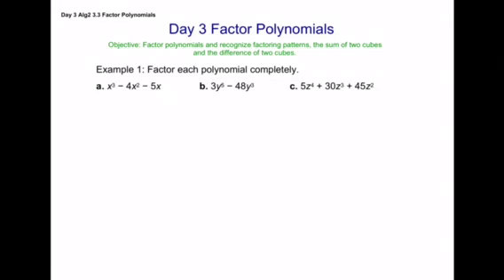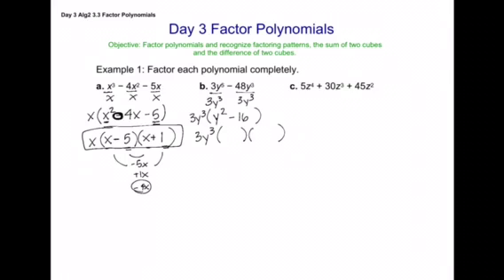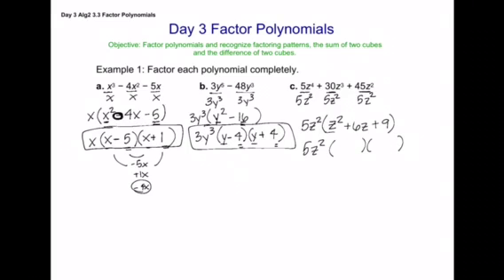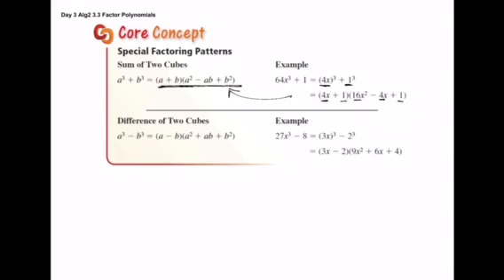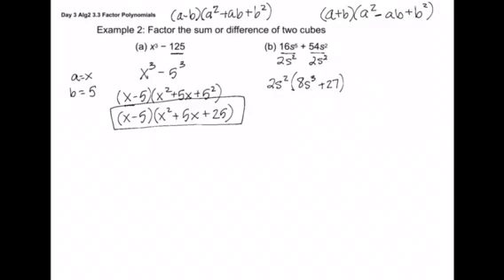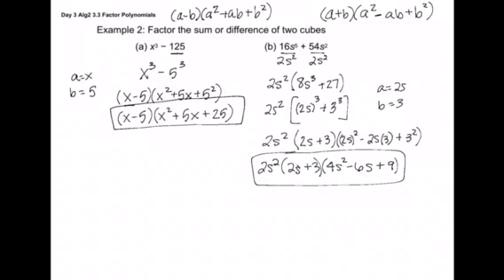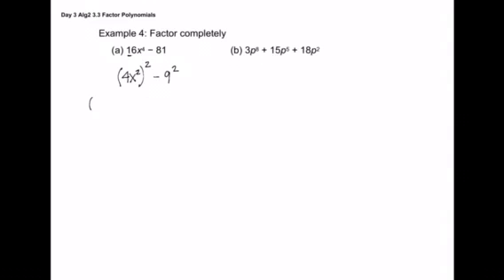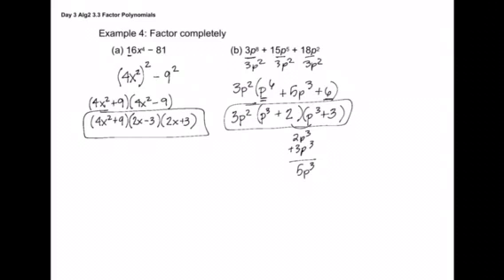Day 3 Alg2 3.3 Factor Polynomials